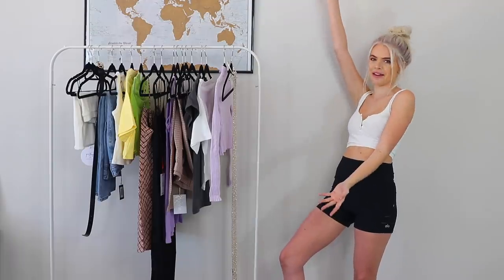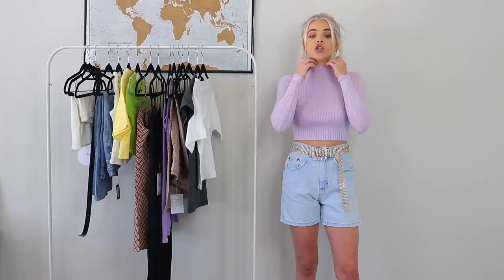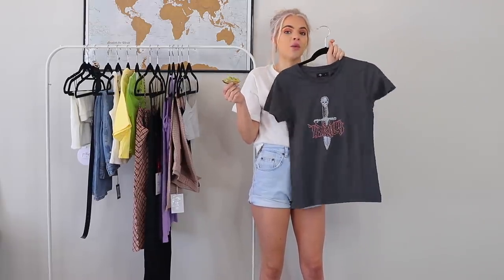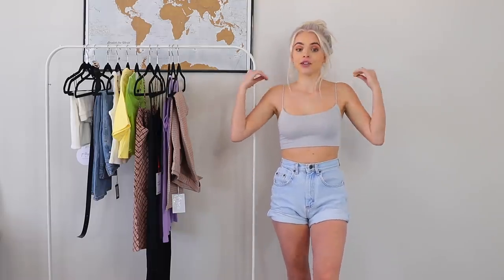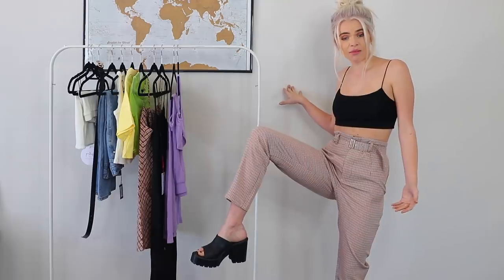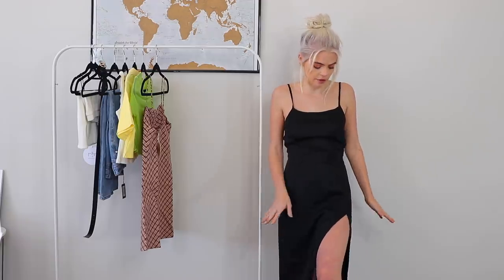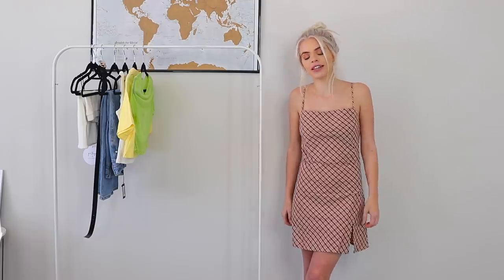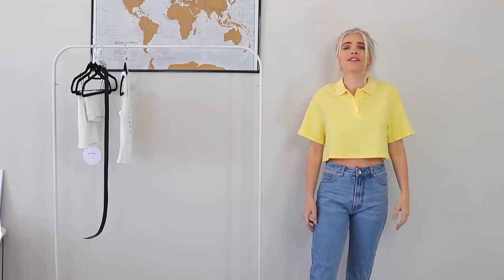HUGE RETAIL THERAPY TRY ON HAUL 2019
ps I have a giftcard giveaway going on on instagram too, so head over there!